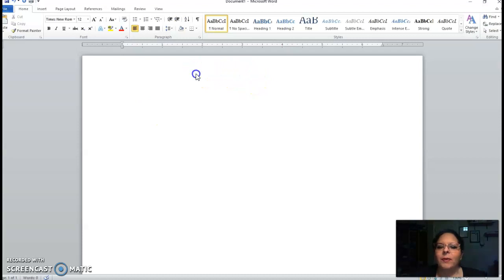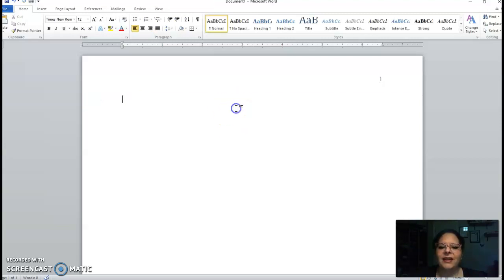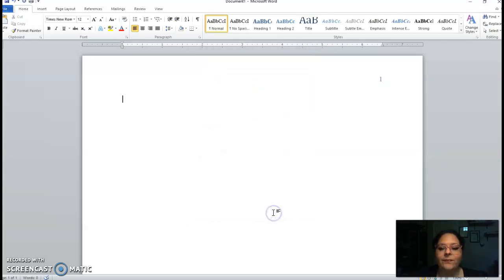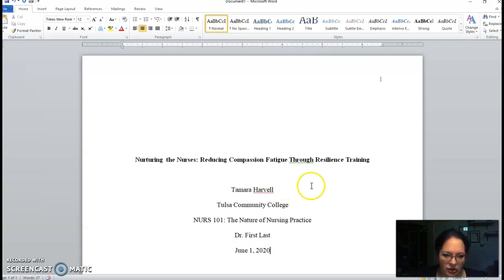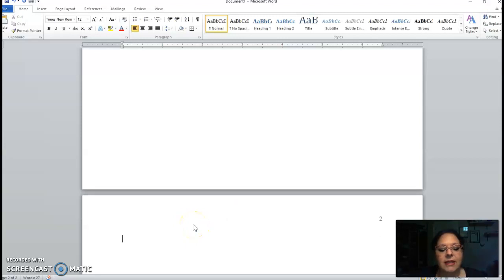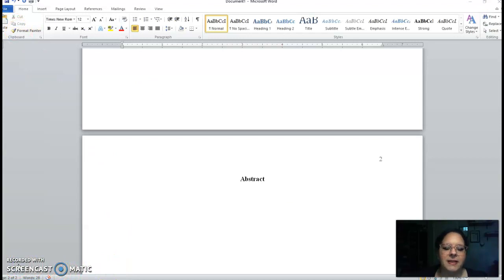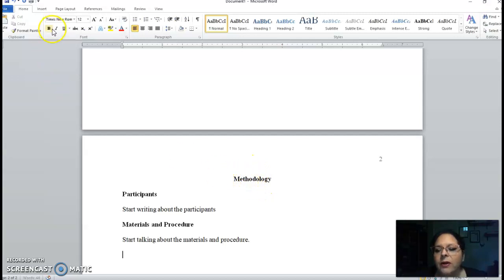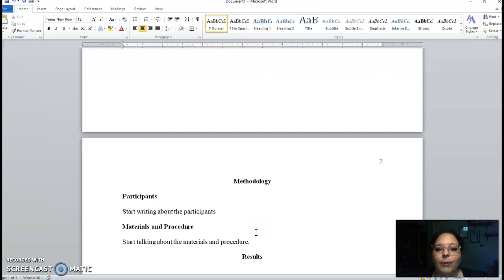APA 7th Edition Basic Format